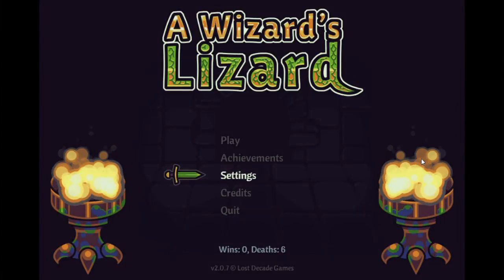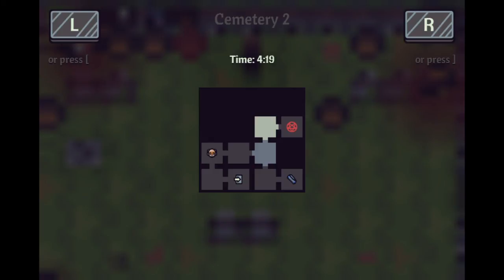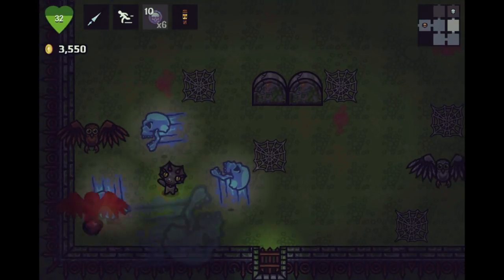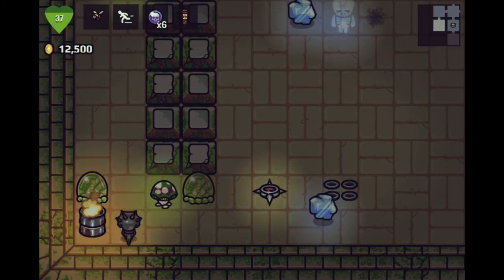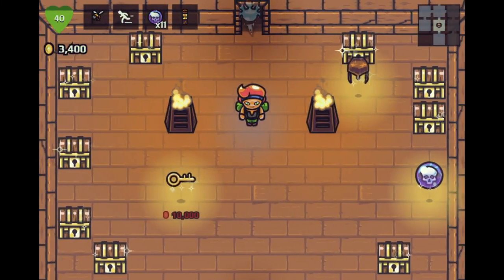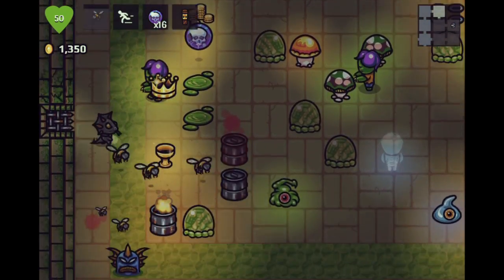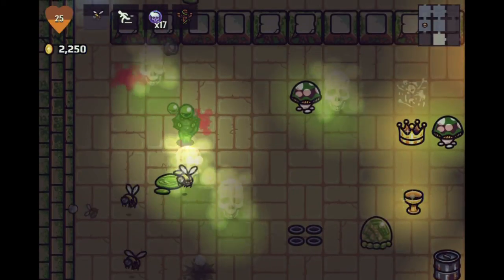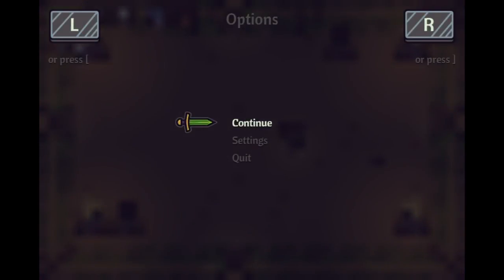Let's Play - A Wizard's Lizard (8) [Sewer Hag Boss!]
In episode 8 of a Wizard's Lizard, we make it all the way to the second boss, the Sewer Hag!